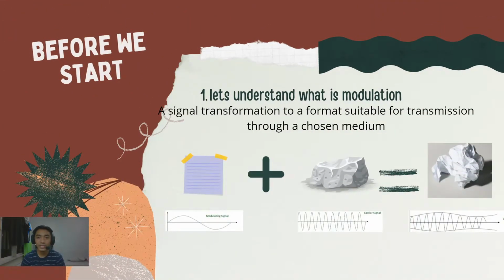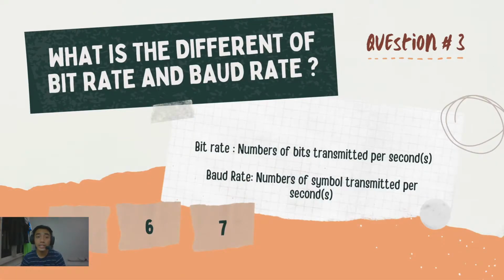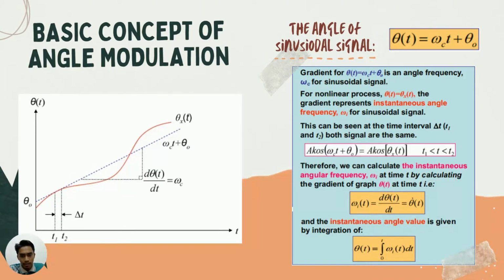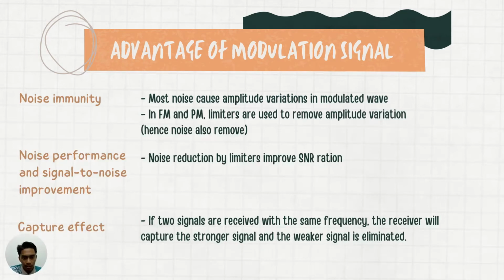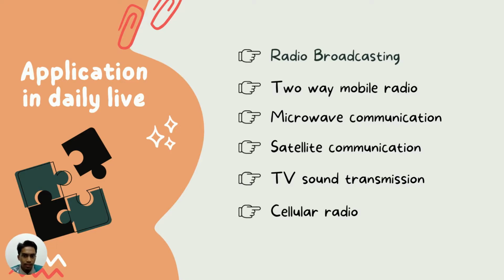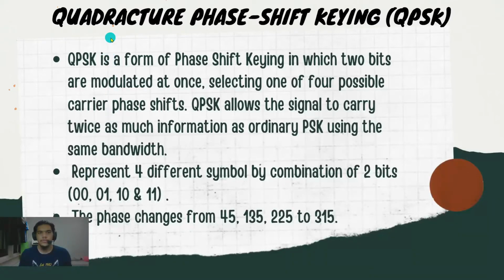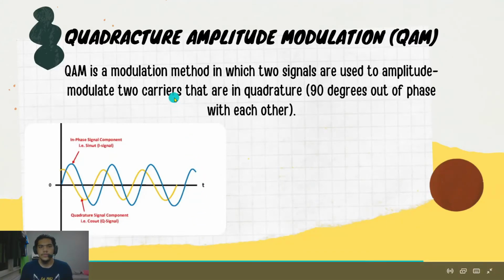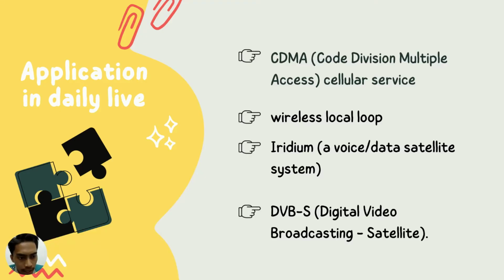Case Study Communication Mission 4 - Wushu Team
Muhammad Nabil Bin Mohd Rafi A19EE0107
Muhammad Nazmi Bin Nawawi A19EE0108
Muhammad Farhan Bin Rushdi A19EE0093
Muhammad Afdzal Bin Mohd Bakhri A19EE0075